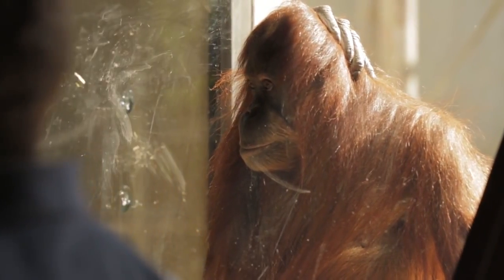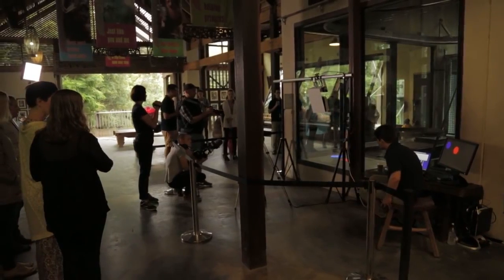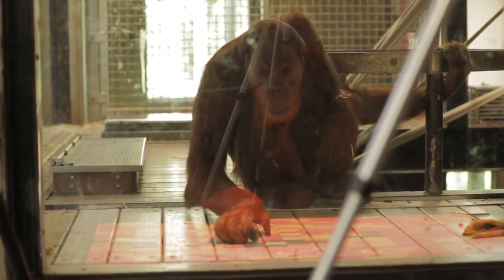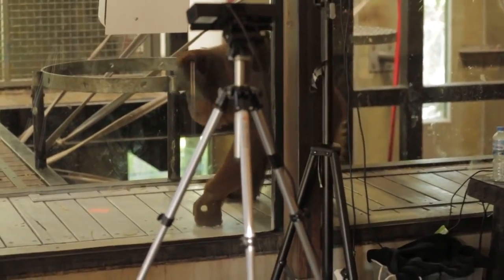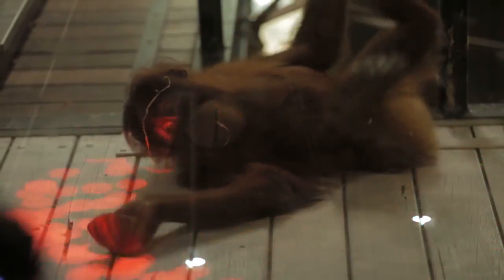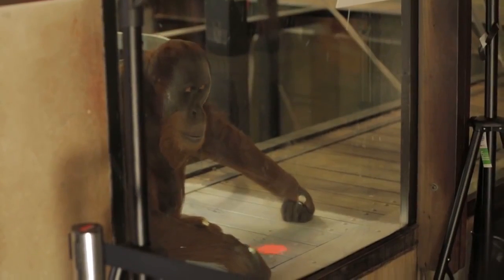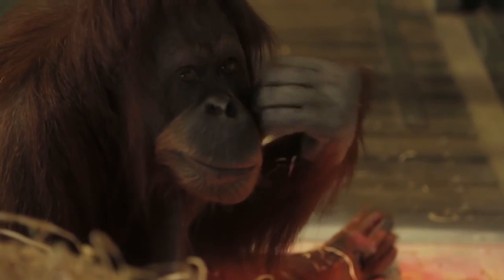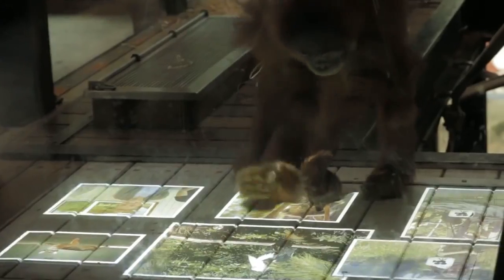Kinecting with Orang utans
In February 2016 we are documenting a month-long collaboration between The University of Melbourne and Zoos Victoria. Kinecting with Orang-utans explores .

Zoos Victoria teamed up with the University of Melbourne's Microsoft Research Centre for Social Natural User Interfaces to teach orangutans to play Xbox Kinect.

Scientists are using Xbox Kinect to let orangutans play video games.

Budi is a baby orangutan that has been rescued by International Animal Rescue in Indonesia. For the first year of his life Budi was kept in a chicken cage and fed .